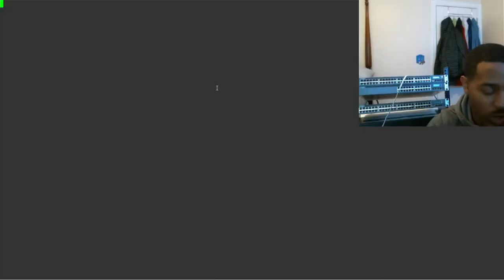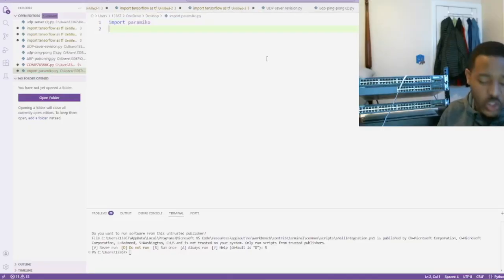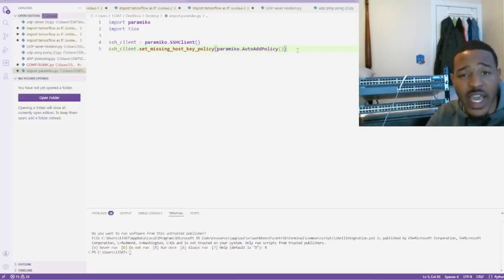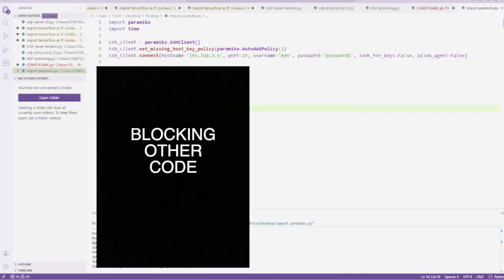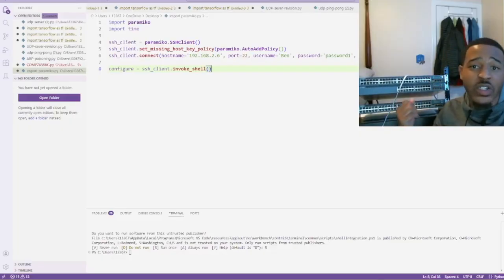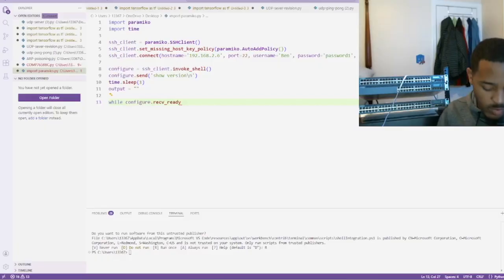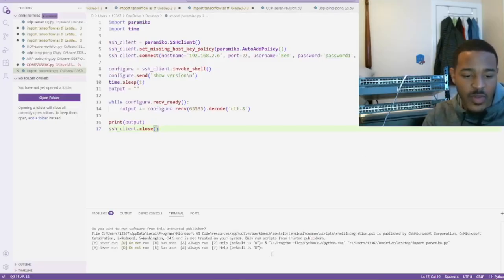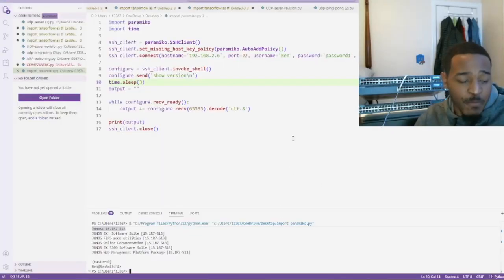Exploring Network Automation Using Python | Day 28 of Juniper Networking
Welcome to Day 28 of 30 days of Juniper Networking! Today we will be Exploring Network Automation Using Python (Paramiko Library).